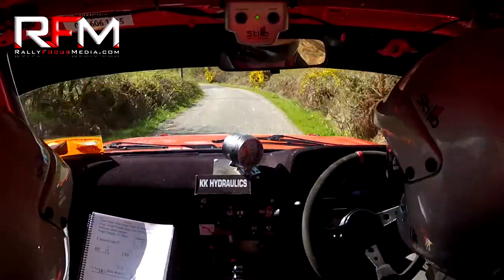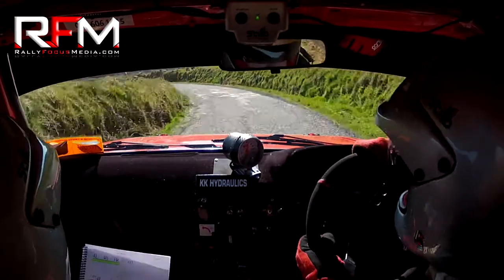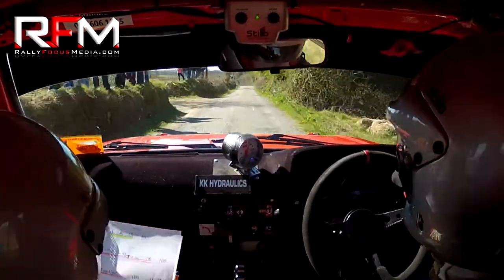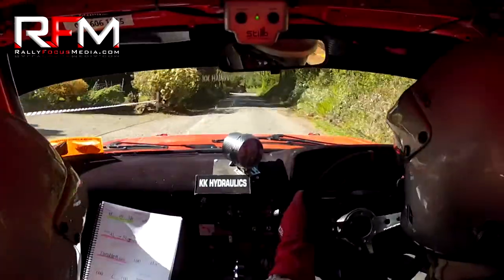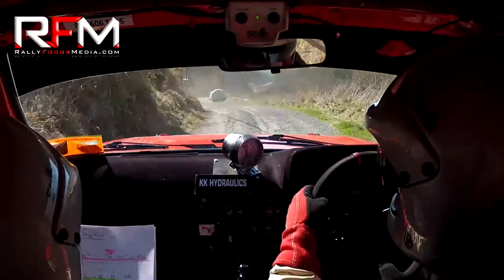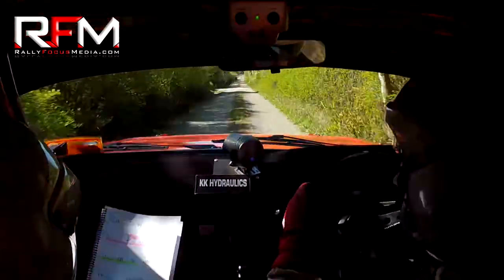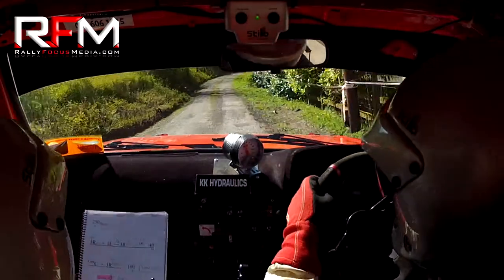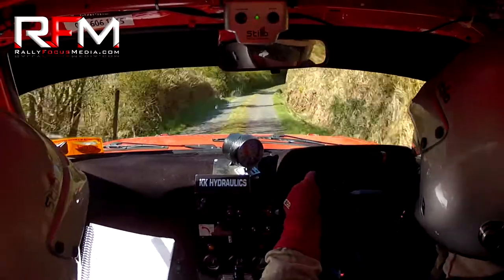Circuit of Kerry Stages Rally 2015 - PJ O'Dowd/John Young - Stage 1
P.J O'Dowd (Driver) and John Young (Navigator) in their Talbot Sunbeam on Stage 1 of the Circuit of Kerry Stages Rally 2015. Footage courtesy of Rally Focus Media.